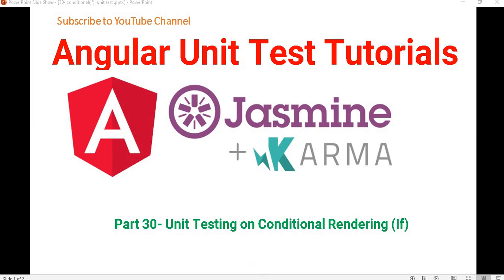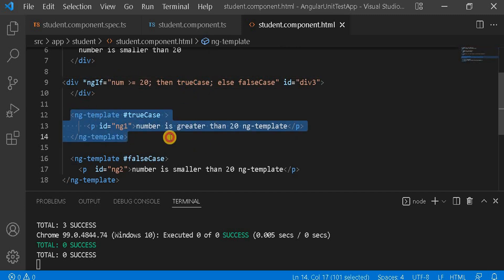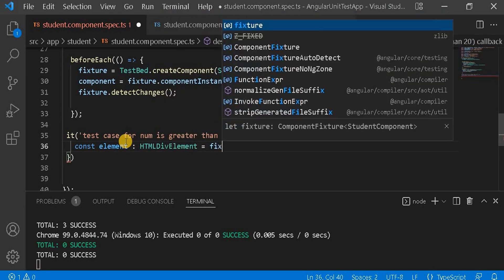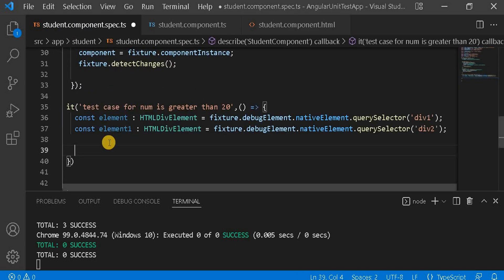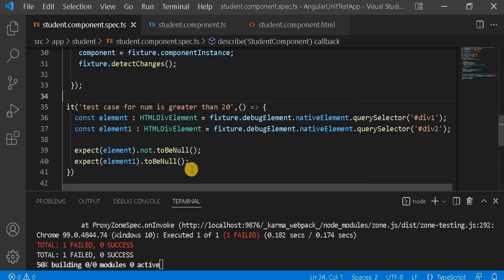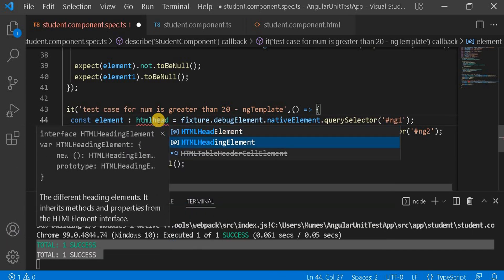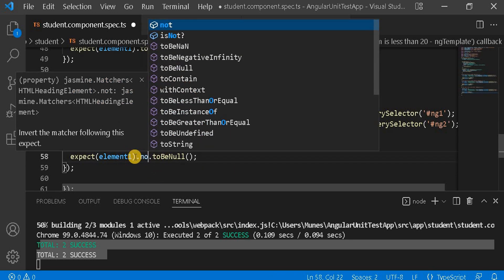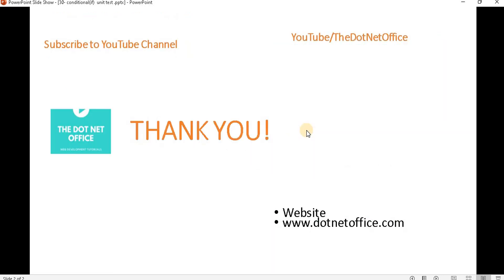Part 30 : Unit Testing on Conditional Rendering (If condition) | Angular unit test case Tutorials